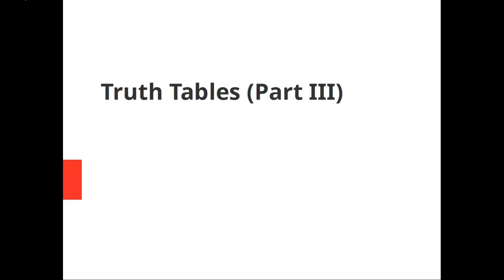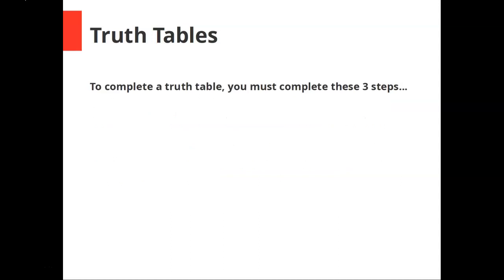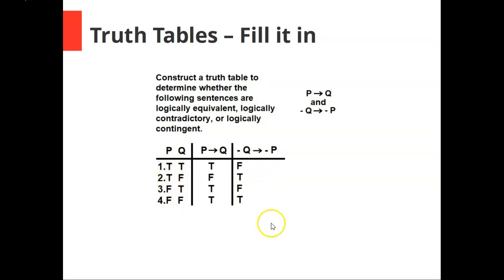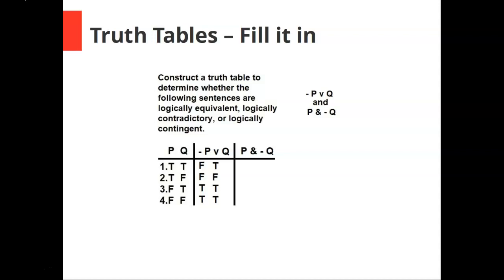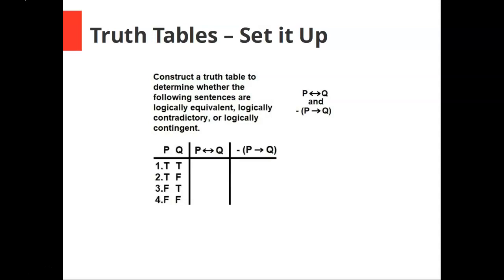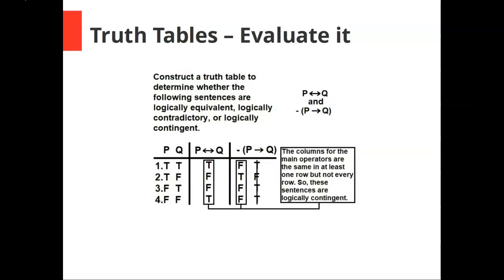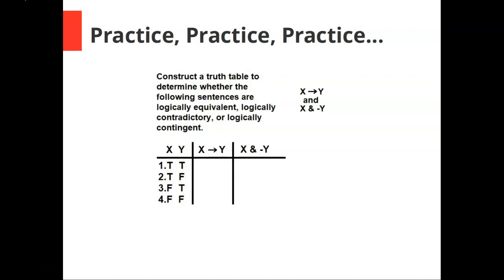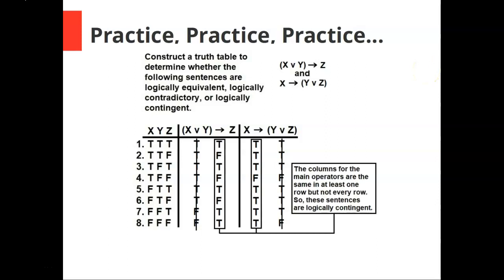Truth Tables - Part III